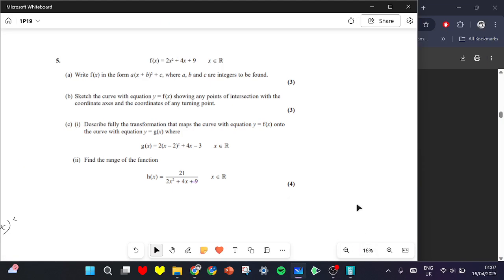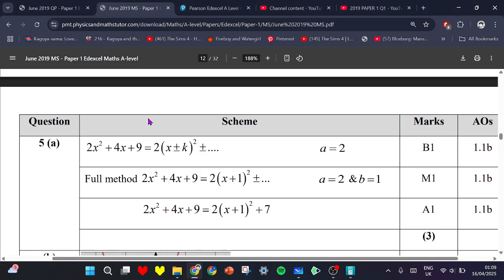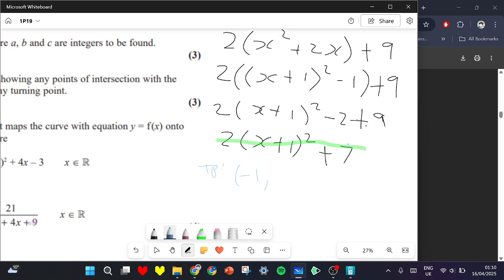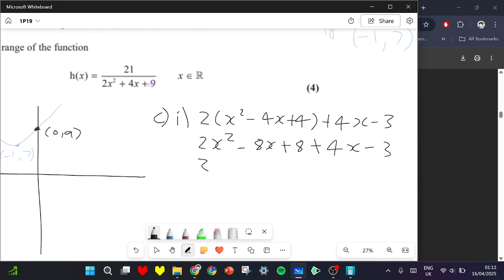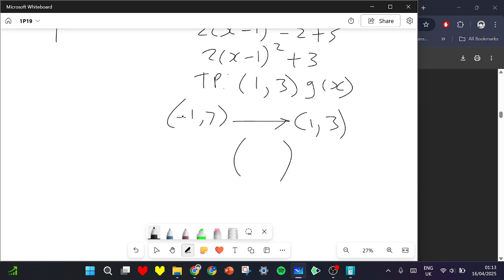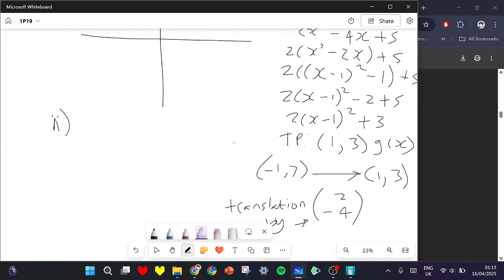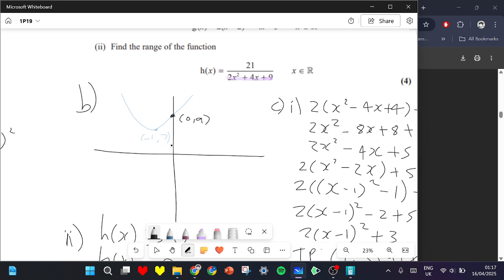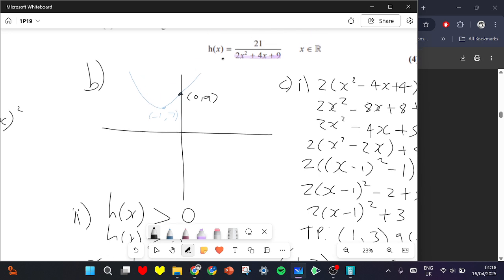2019 PAPER 1 Q5